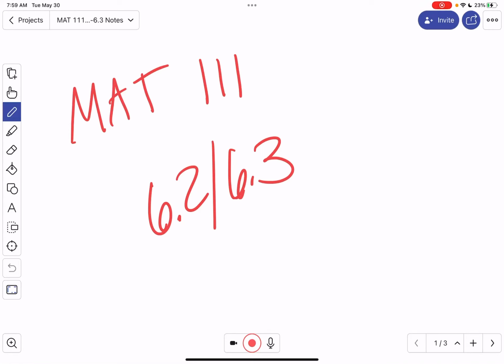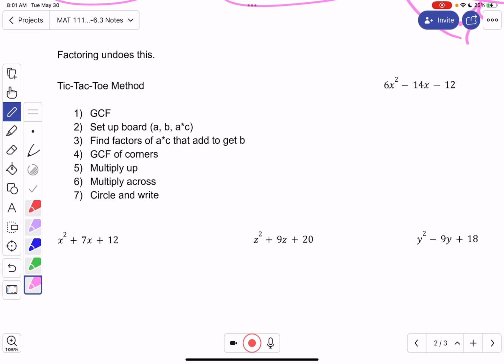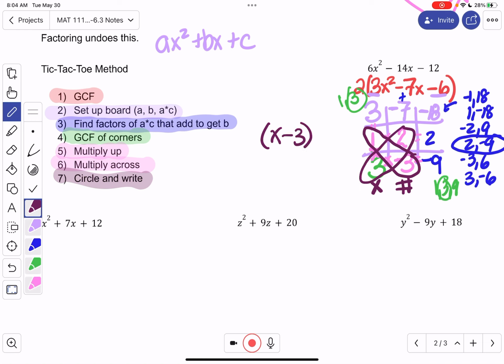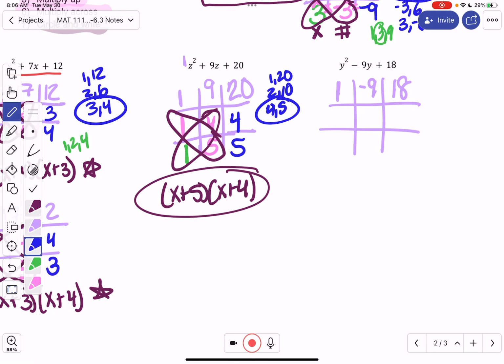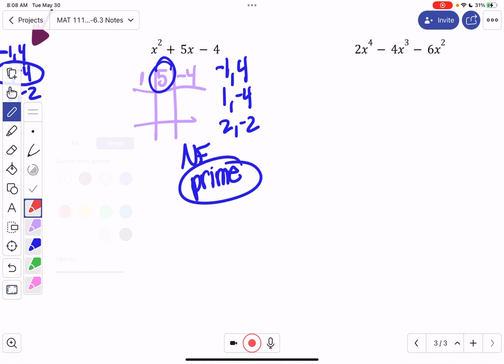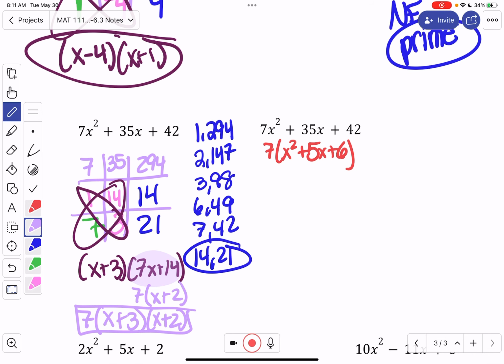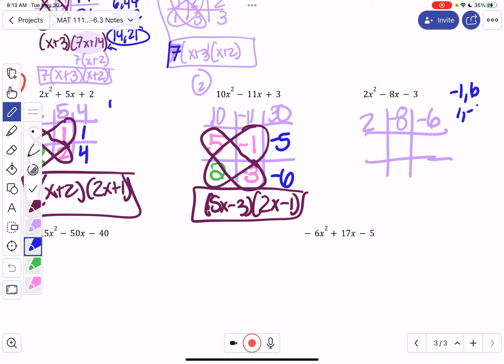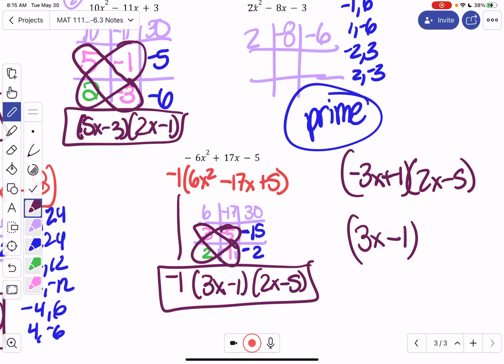MAT 111 6.2/6.3 Notes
Tic-tac-toe factoring